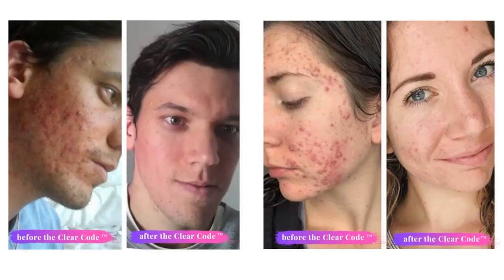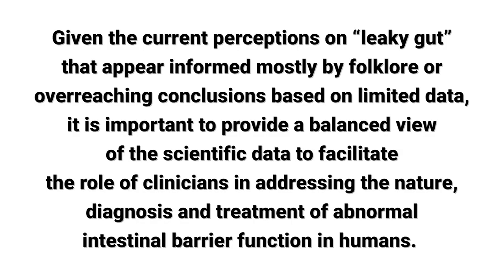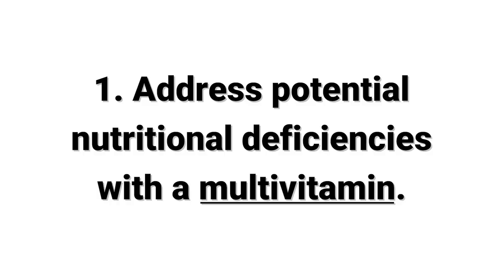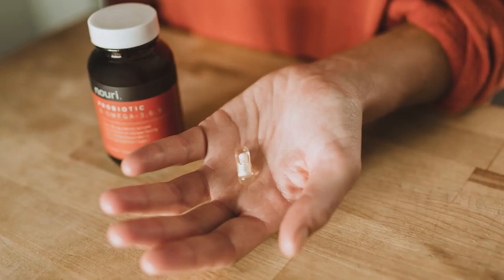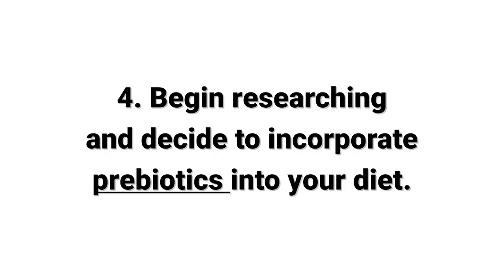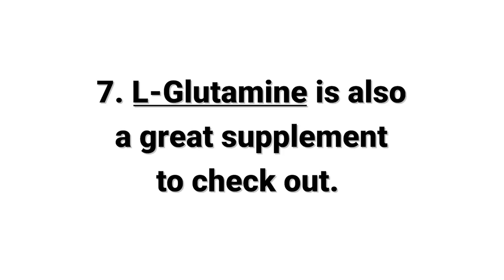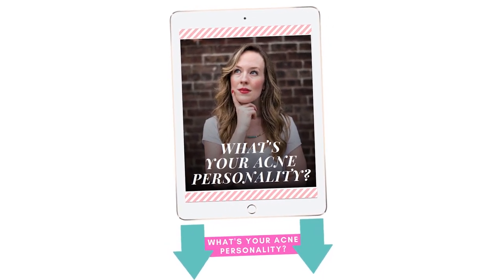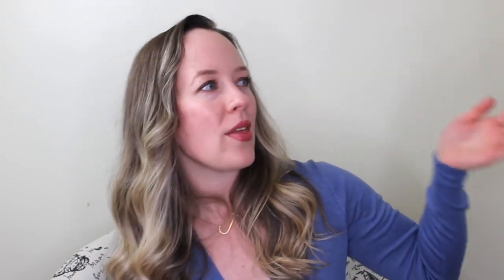Leaky Gut and Acne - ACNE & GUT HEALTH LINK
I'm sure you've heard about "leaky gut" - but do you *really* know what leaky gut is and how it impacts your skin (and body?). I'm sharing all of the details today along with 6+ action steps you can start to take to improve "leaky gut" naturally.

ACNE PERSONALITY QUIZ:
If you’d like to go a bit deeper into what’s actually making you breakout in the first place with my 30 second 10 question acne personality quiz, click this link to take a 10 question quiz that helps you discover exactly what’s triggering acne breakouts in the first place

ACNE CLEARING PROGRAM:
Want to apply to my application only acne clearing program, The Clear Code?

ROOT ACNE TRIGGERS WEBINAR:
Wondering about your root acne triggers? Discover 7 root acne triggers via my master class on acne + discover 9 action steps you can take to start to heal your acne naturally.